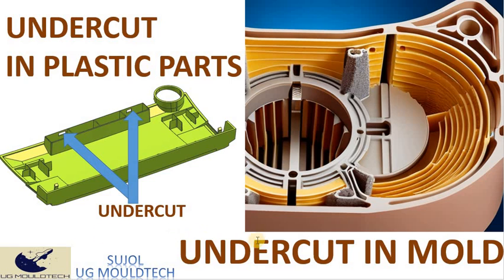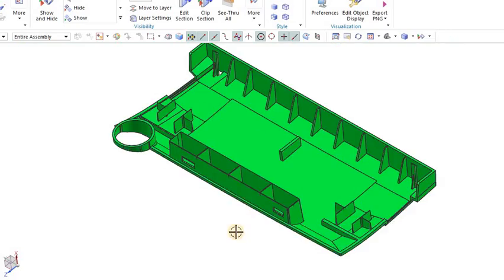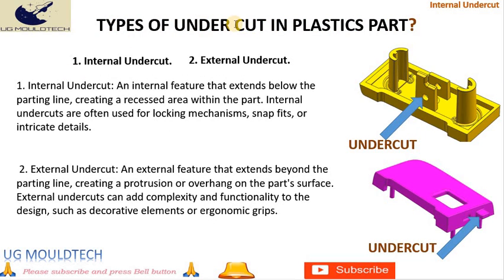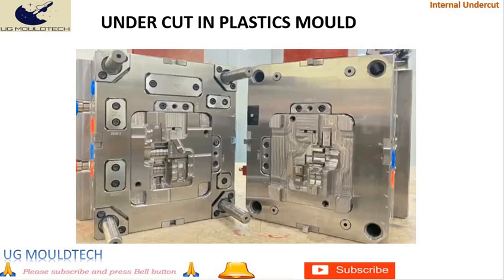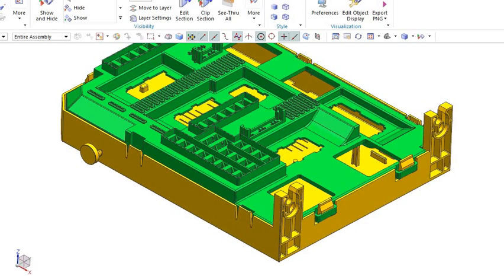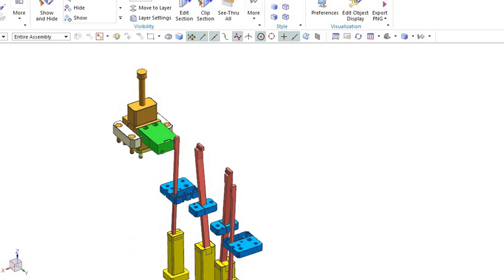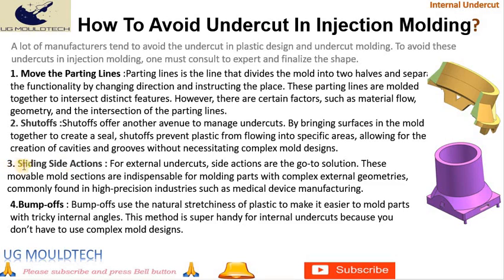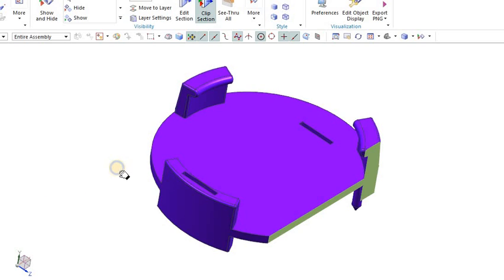undercut in Plastic Parts / undercut in mold / under cut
Learn all about undercuts in plastic parts in this informative video. Discover what undercuts are, how they are created, and why they are important in plastic part design. Understand the significance of undercuts in ensuring proper functionality and assembly of plastic components. If you want to deepen your knowledge of plastic part design, this video is a must-watch!